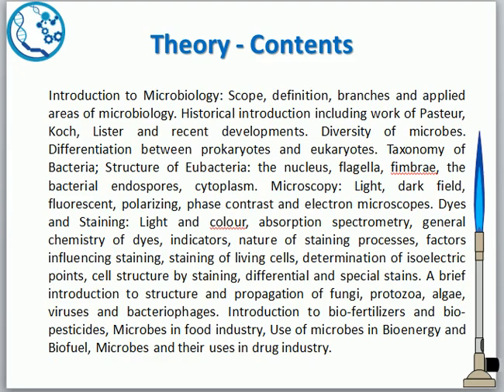Mb 402 Basic Microbiology Contents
In this video, contents of this course along with recommended books have been shared with students. This course has been specifically designed for the students of BSc (Hons.) Agriculture Science.